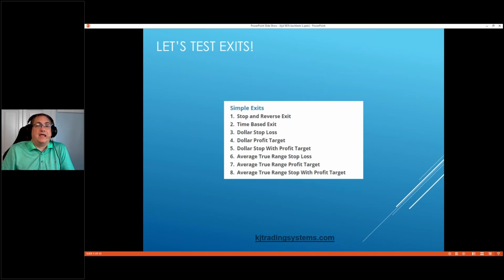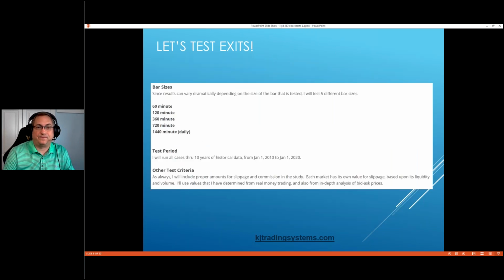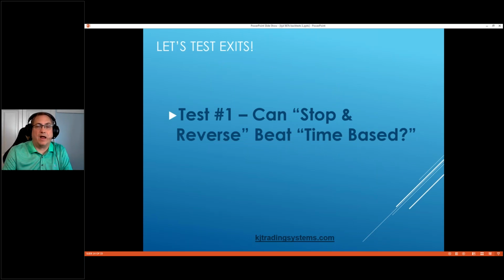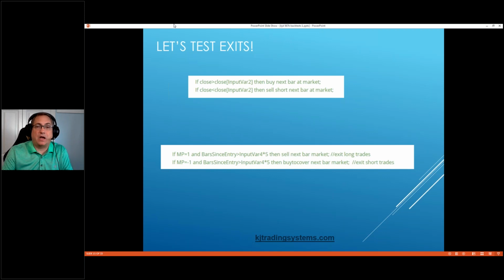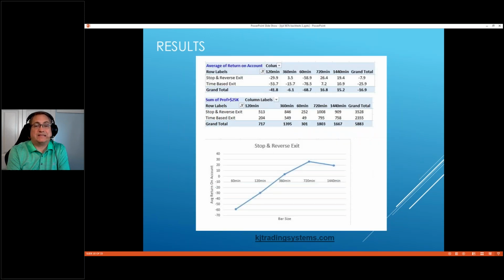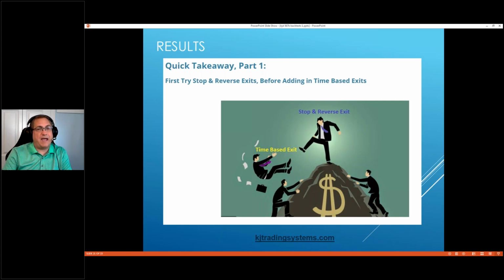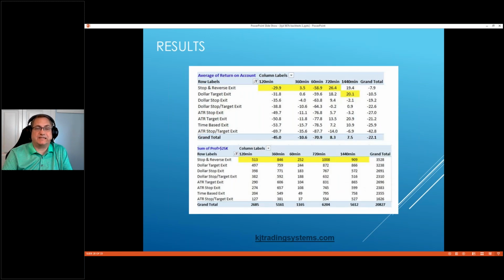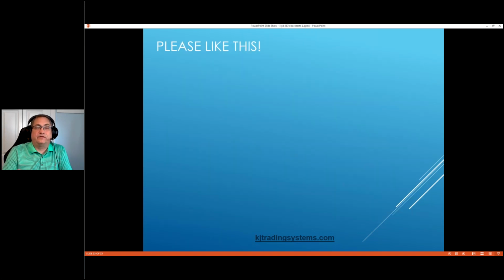Algo Trading Tip - Which Exit is Best (Part 1)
Trading Tip - Which Exit Is Best?

Algo Traders are always talking about entries.  You ask anyone how they trade, and 90% of the time they will mention the way they get IN the market.

But what about the was they get OUT of the market?  Usually, that question is met with crickets.

I ran 567,000 backtests on different exits, to see which one performed the best.  You might be surprised at what you find here!